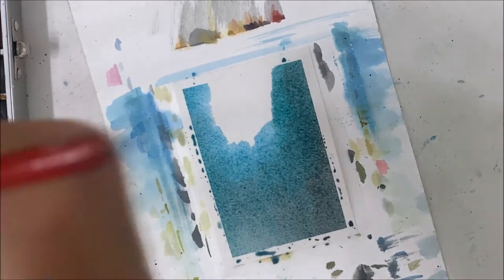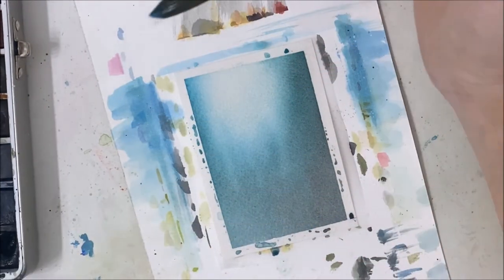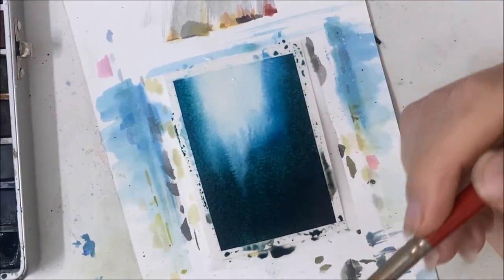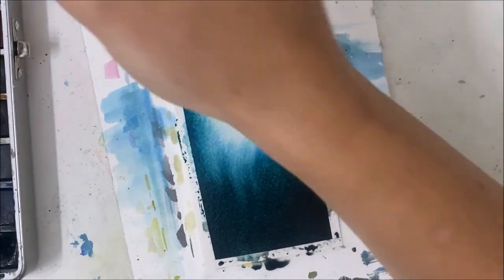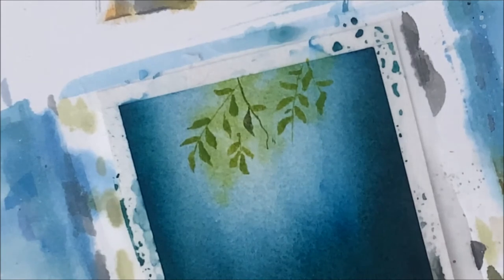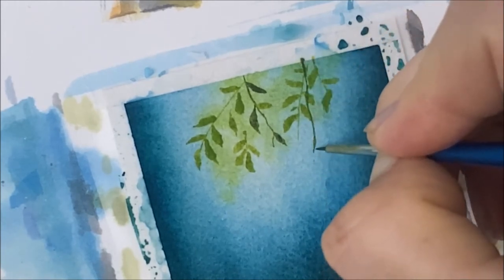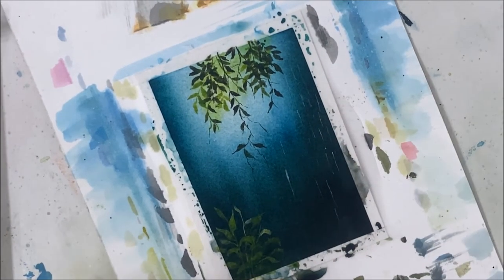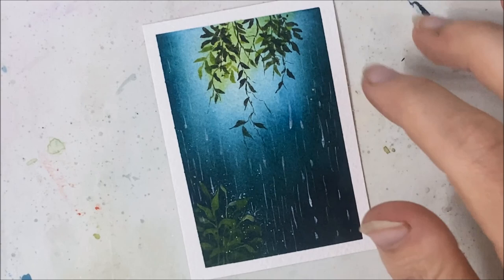Easy watercolor rainy night painting tutorial for beginners » How to paint an underwater painting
Learn how to paint an underwater landscape painting with this easy watercolor rainy night painting tutorial for beginners.

Inspo: my_hearty_paints

Supplies I use:
Cotton watercolor paper: US Set of 48: US Canada Set of 24 tubes: US Canada Square Watercolor Book: US Canada Strathmore Watercolor Book: US Canada Watercolor paper: US Canada Size 0000 brush: US Canada Size 1 brush: US Canada Size 8 brush: US Canada Size 14 brush: US Canada Mop brush: US Canada Other summer tutorials: Stork lake Misty summer evening Misty morning